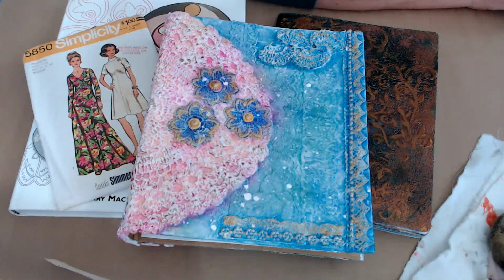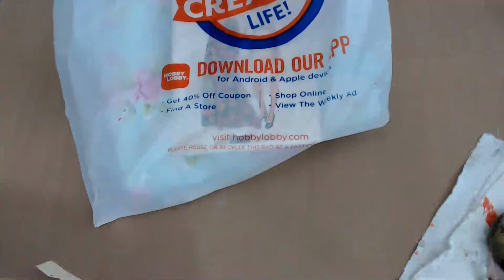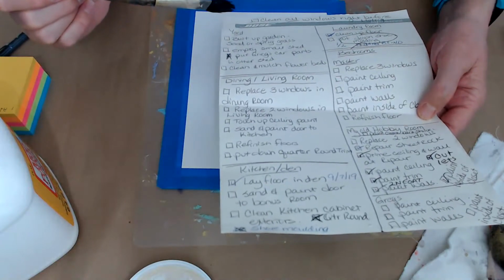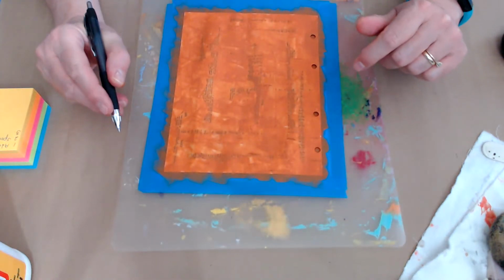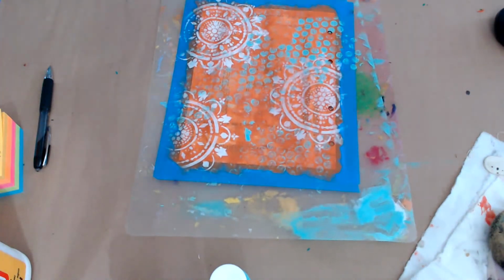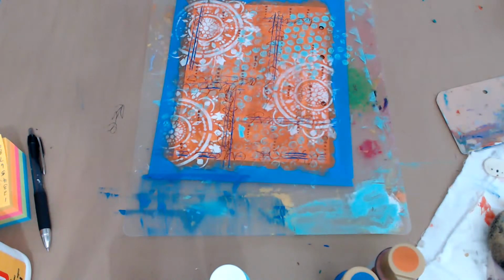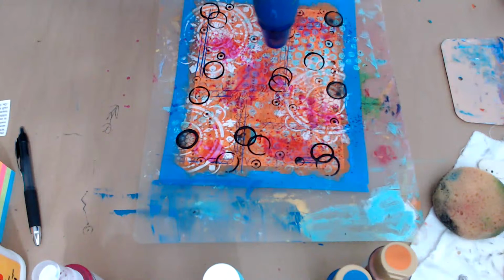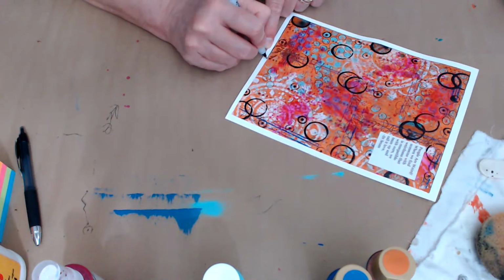Rainy Day Pick 10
Prompts we used today to create our journal page
1. Add Book pages
2. sponge with orange
3. stencil with white
4. Bubblewrap with blue
5. Blue lines
6. copper dots
7. scribble with permanent marker
8. spray
9. black circles
10 wild card ( border, focal image, etc...)